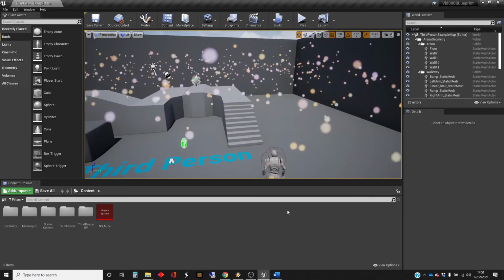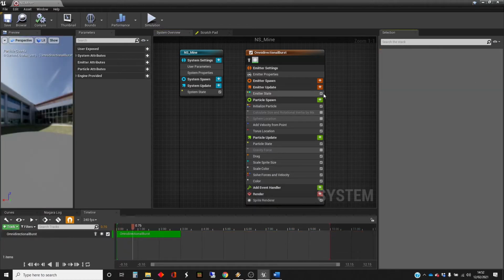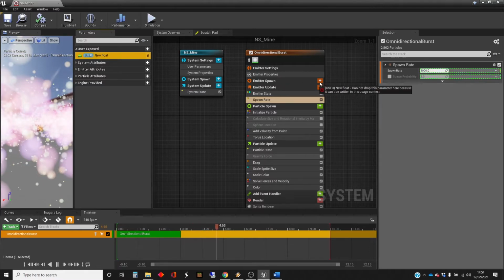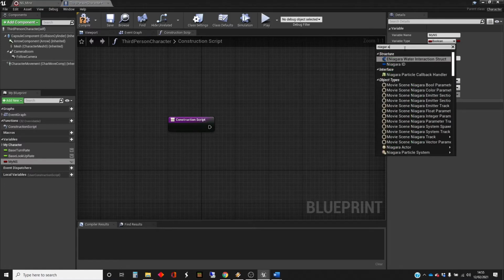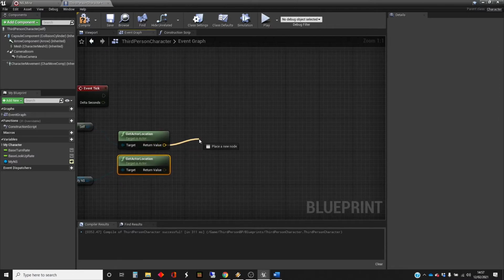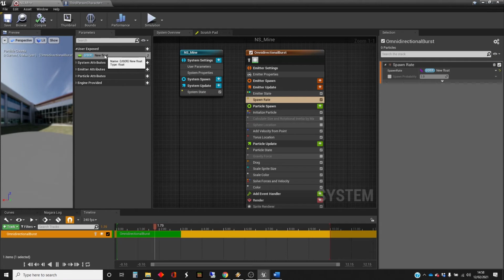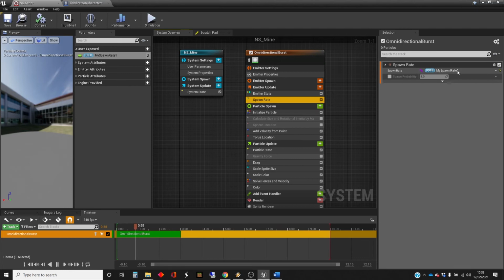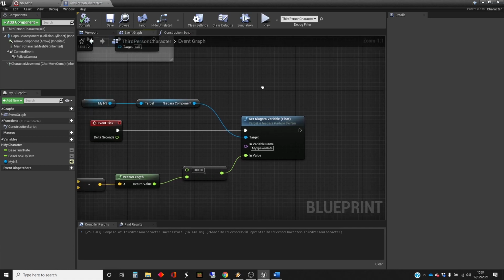Unreal Engine Tutorial Particles 08: Script Control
This video shows how to control elements of a Niagara Particle system in Unreal from a Blueprint Script.

It is part of a series of videos on Particle Effect Systems using the Niagara plug-in for the Unreal Engine, and shows how to link external blueprint scripts into Niagara systems to give external control. It focuses on giving an understanding of the mechanism, rather than an extended example, and would be suitable for anyone who wants to know how to make this happen, without wading through lots of other unrelated messing about in Niagara Systems. It was created using UE4.26, and some things have changed in Niagara between UE4.25 and UE4.26.